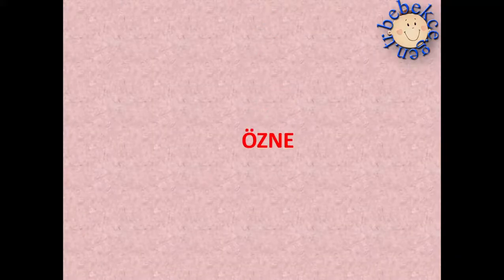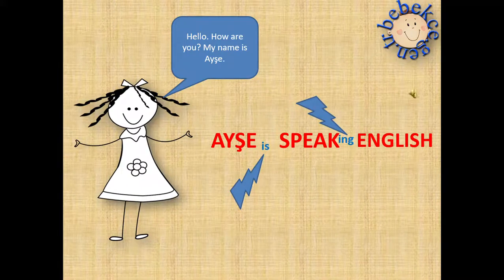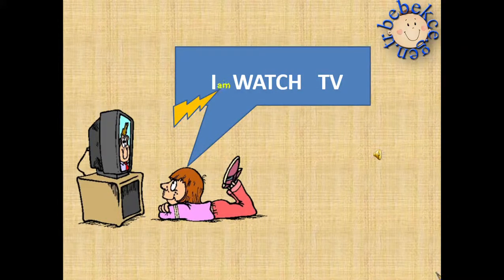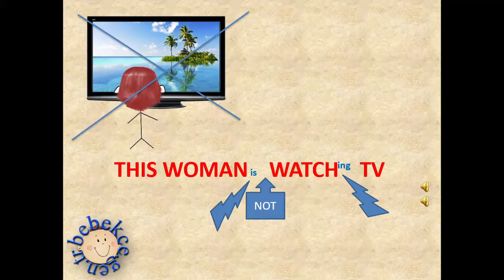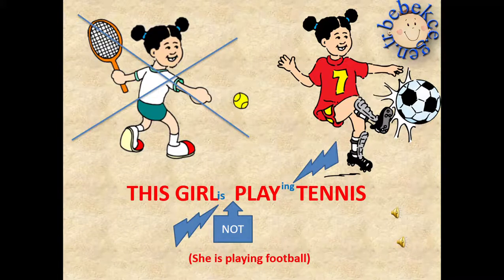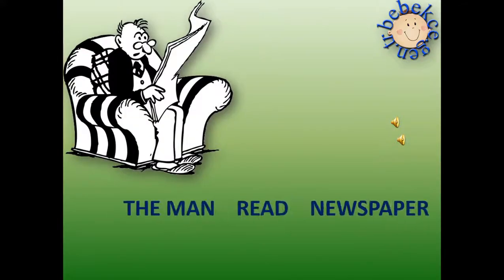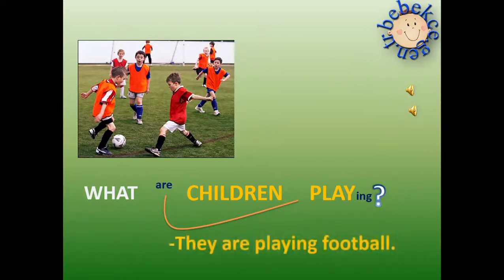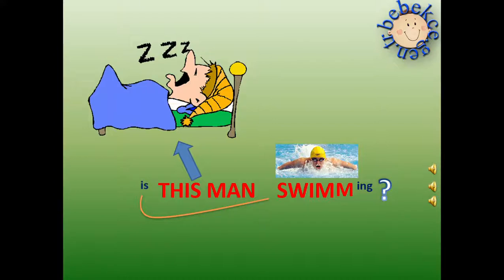İngilizce Şimdiki Zaman - Present Continuous Tense Konu Anlatımı